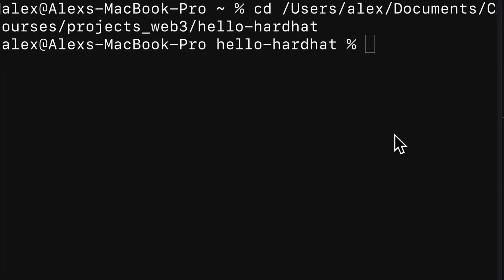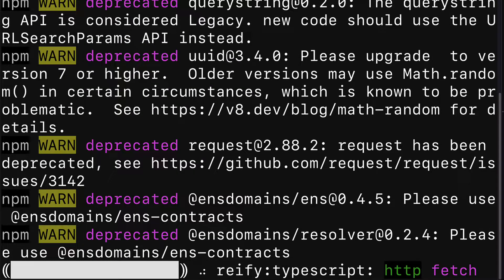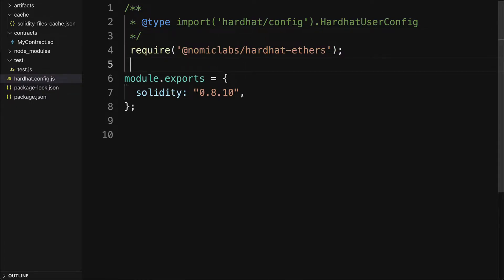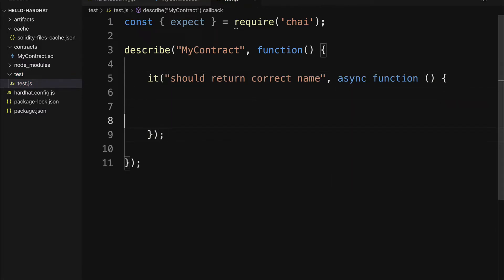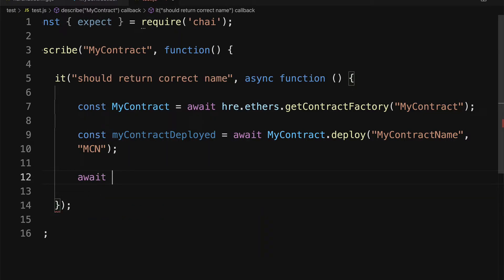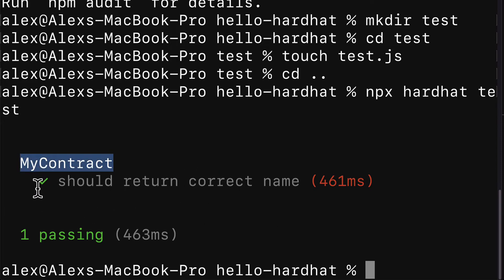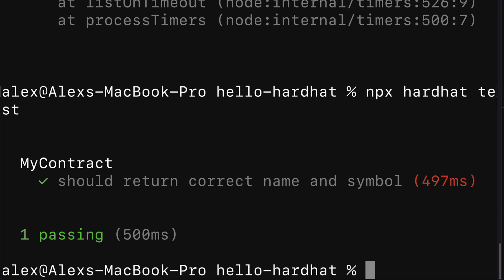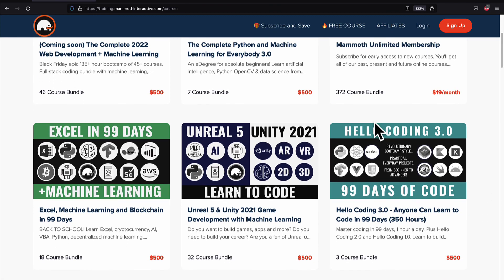Test NFT Contract with Hardhat, Waffle and Ether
Learn how to test a smart contract with ethers.js, Waffle and Hardhat.

Ethers.js is a JavaScript library to interact with Ethereum. Waffle is a simple smart contract testing library built on top of Ethers. Better than Truffle.

Build a Non-Fungible Token in your smart contract blockchain project. Use OpenZeppelin, the most popular library for secure blockchain applications!

Tools:
"@nomiclabs/hardhat-ethers": "^2.0.3",
"@nomiclabs/hardhat-waffle": "^2.0.1",
"@openzeppelin/contracts": "^4.4.0",
"chai": "^4.3.4",
"ethereum-waffle": "^3.4.0",
"ethers": "^5.5.2",
"hardhat": "^2.7.1"
solidity: "0.8.10"

● openzeppelin
● openzeppelin erc721 tutorial
● openzeppelin tutorial
● openzeppelin nft
● openzeppelin contracts
● openzeppelin upgradeable contracts
● create erc721 token openzeppelin
● how to use openzeppelin
● solidity openzeppelin
● nft openzeppelin
● how to install openzeppelin
● ownable openzeppelin
● hard hat tutorial
● hardhat tutorial ethereum
● hardhat dapp tutorial
● hardhat decentralized tutorial
● hardhat decentralized app
● learn hardhat
● hardhat solidity
● hardhat web app
● hardhat smart contracts